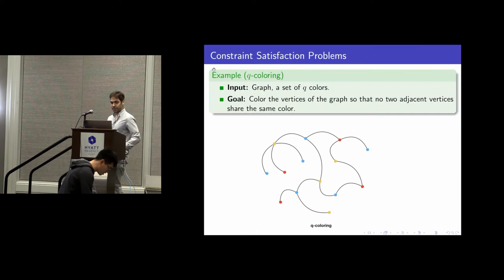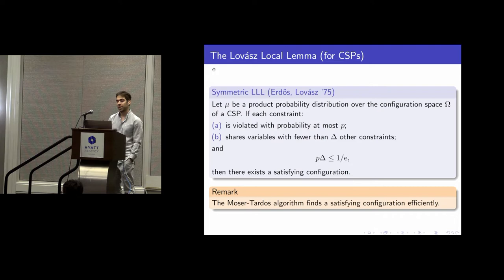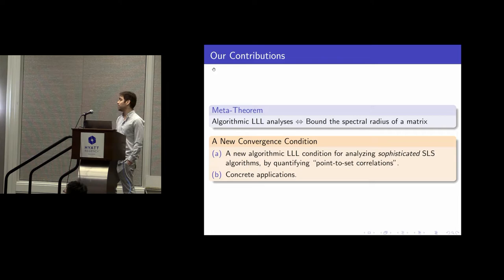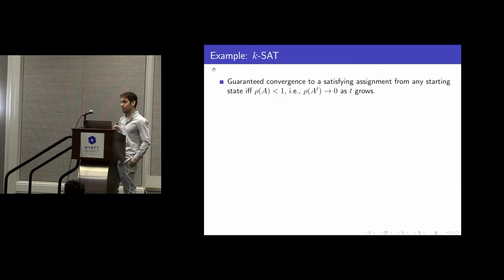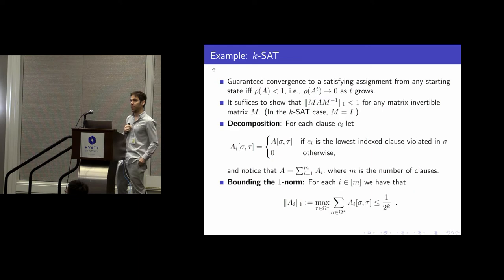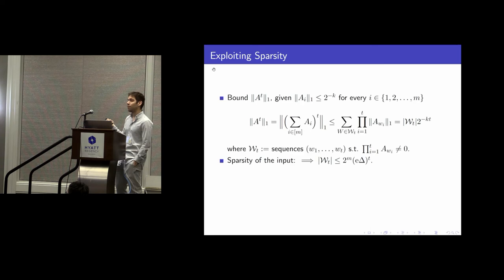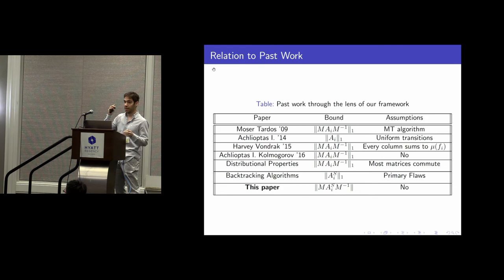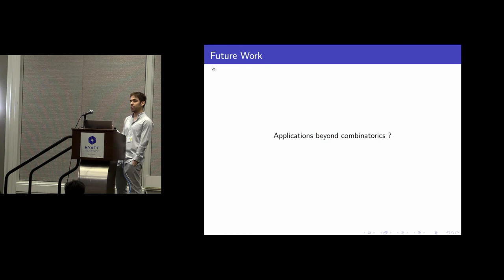Beyond the Lovasz Local Lemma: Point to Set Correlations and Their Algorithmic Applications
Dimitris Achlioptas, Fotis Iliopoulos, Alistair Sinclair